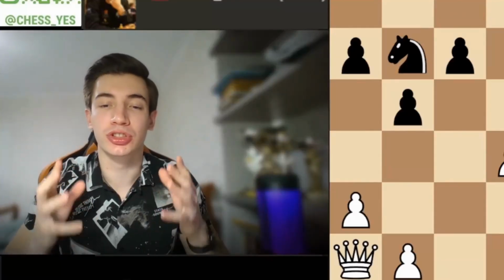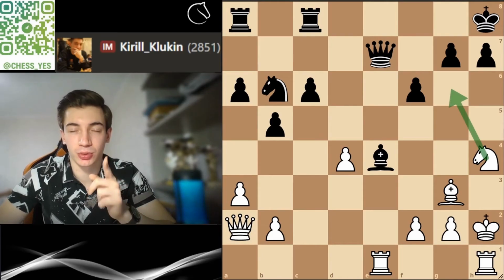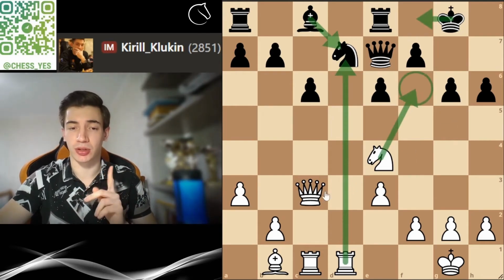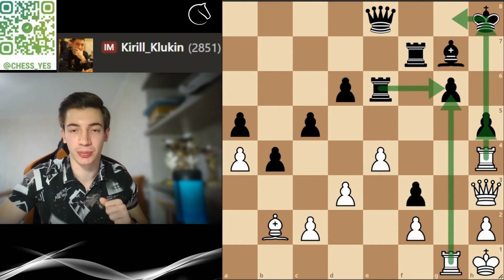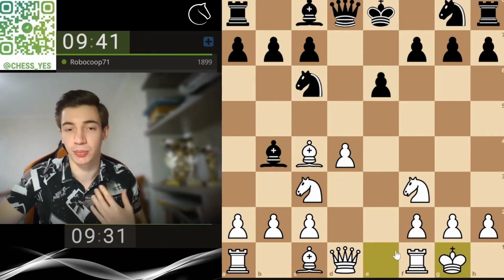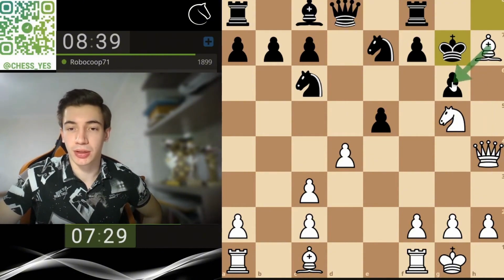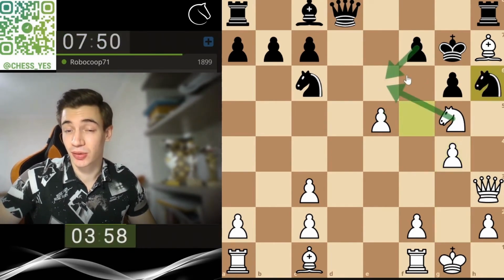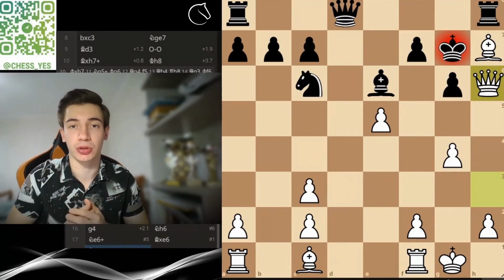HOW to calculate in chess when you're a noob